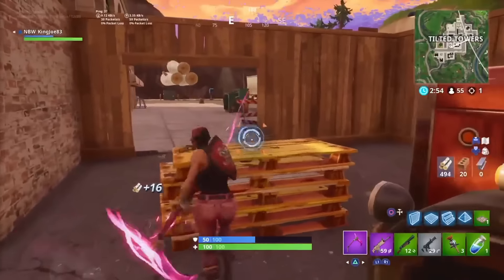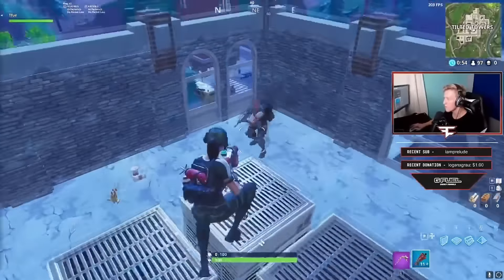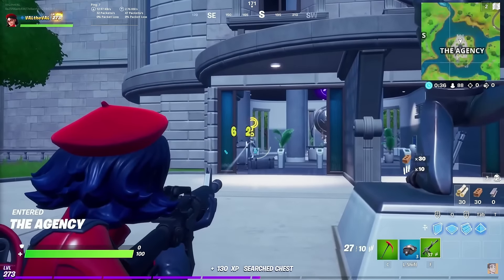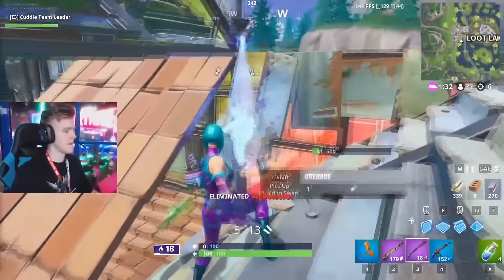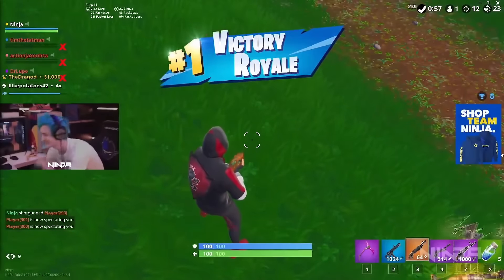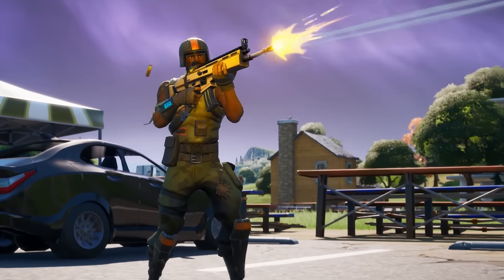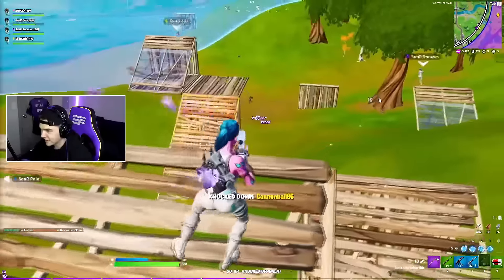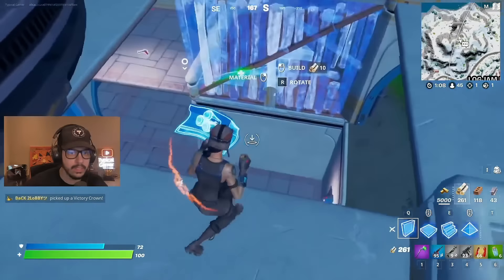17 RAREST Fortnite Skins!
Fortnite's RAREST Skins...
In Today's Fortnite video we look at the 15 Rarest Fortnite Skins!